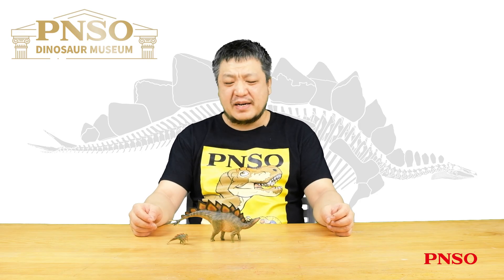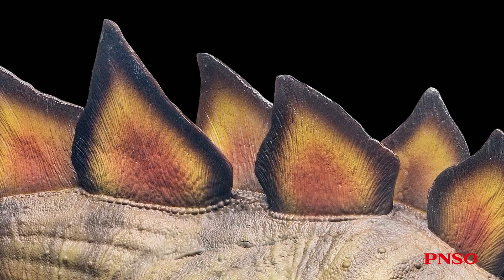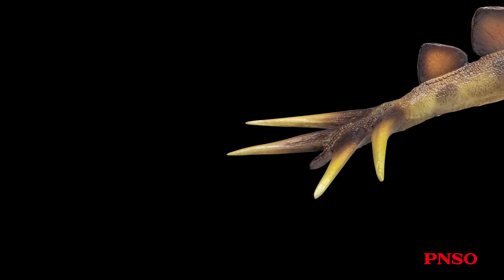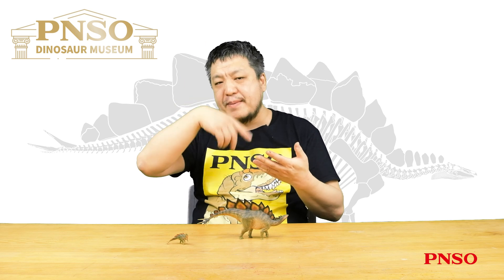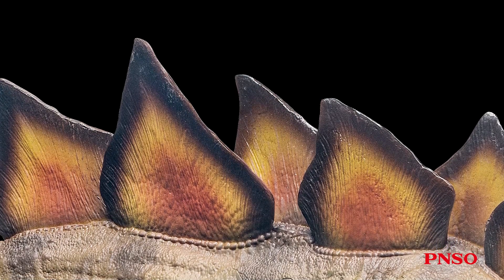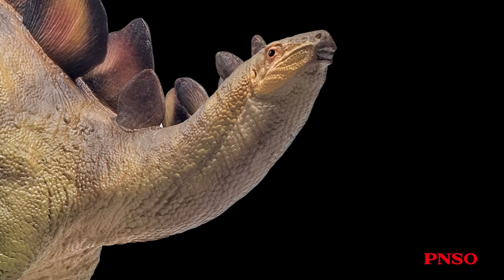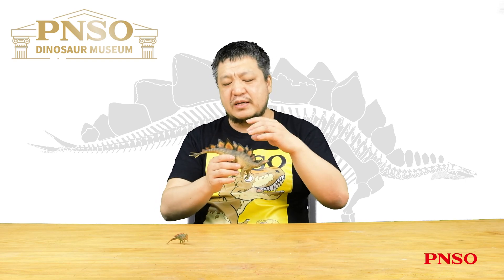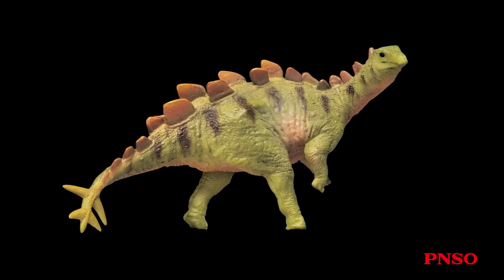The Story of Building Biber & Rook the Stegosaurus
Hi, everyone. Let’s get to know dinosaurs with ZHAO Chuang. Stegosaurus is a well-known herbivorous dinosaur. When it comes to herbivorous dinosaurs, people often recall these images: long-necked sauropods, horned ceratopsians, duck-billed hadrosaurs, and stegosaurians. Stegosaurians are pretty representative and featured by the bony plates standing along their backs, which has never been found in any other animal. This is the most fantastic part of this animal. In this video, Mr. ZHAO will talk about some details about Biber and Rook the Stegosaurus and the scientific basis we adopted in their restorations. Check the video to find more.
The 1:35 scientific art reconstructed model of Stegosaurus Biber and Rook from the PNSO Dinosaur Museum series is available from PNSO online stores.